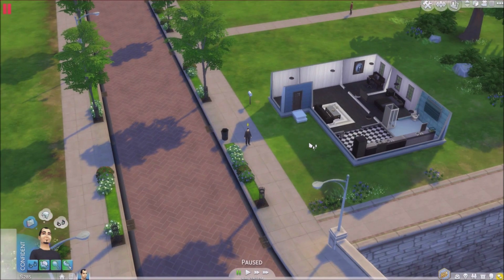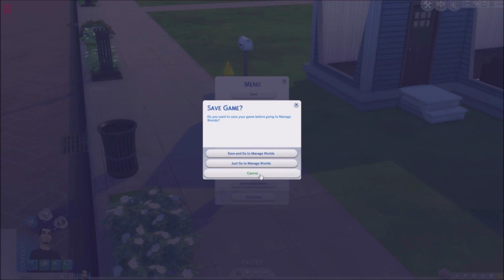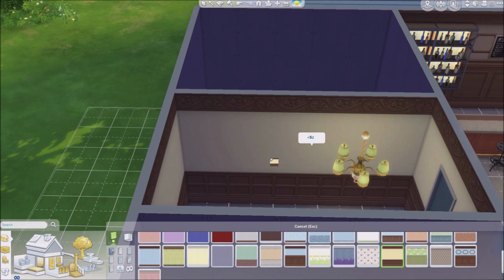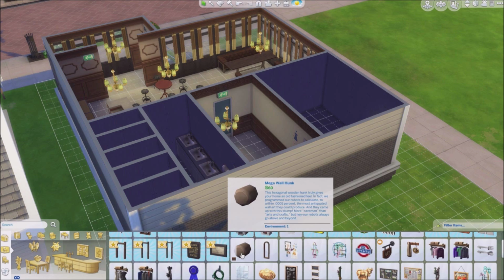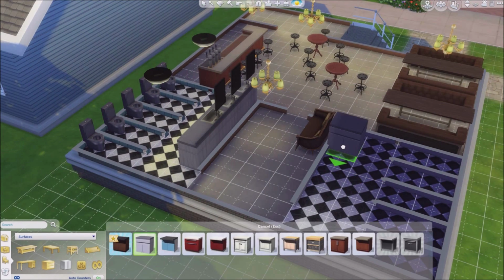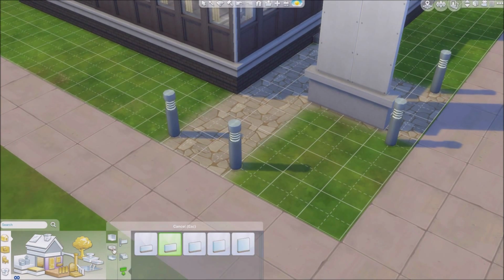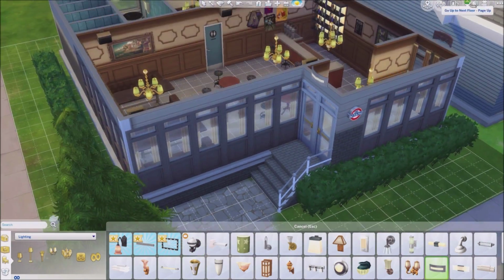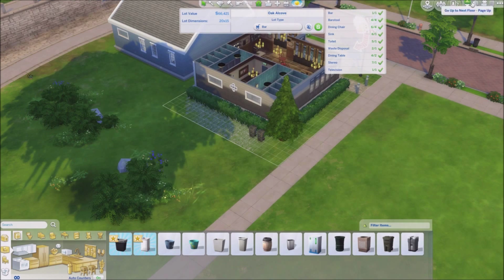The Sims 4 - ep 5 - The neighborhood got a pub